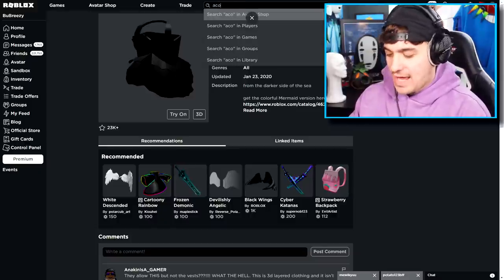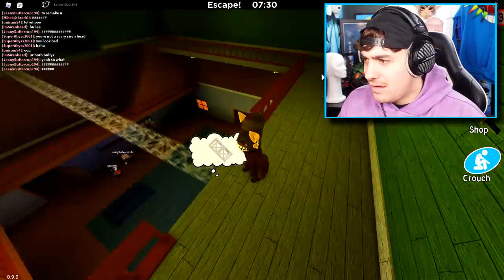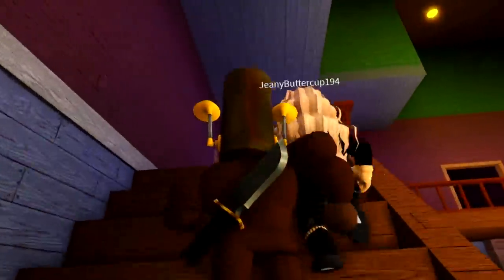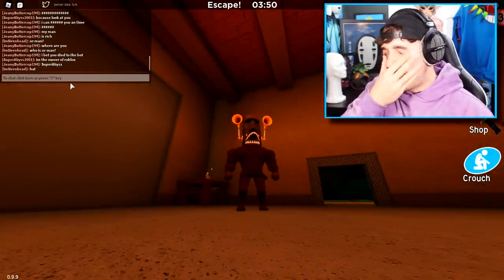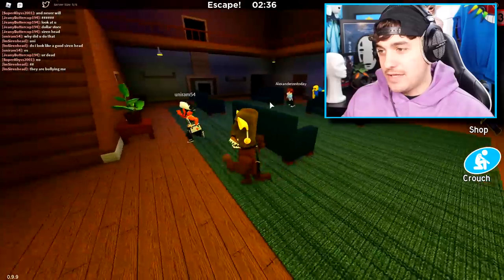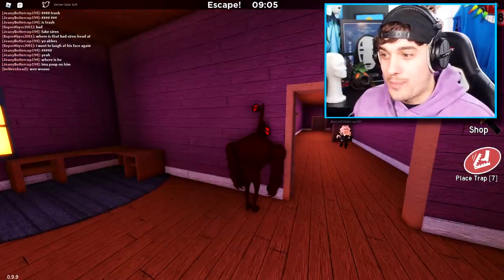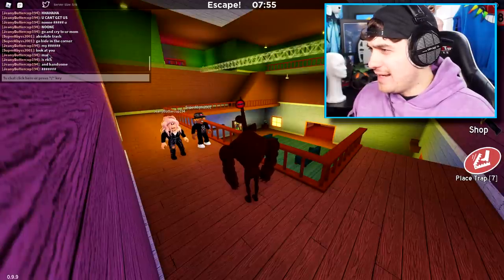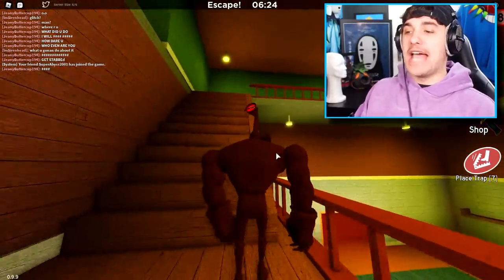BAKON DISGUISE TROLLING!! | Pretending To Be FAKE SIREN HEAD Bakon In Roblox Bakon 2!! [CHAPTER 12]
Today i Create Bakon a roblox account and use it to fake bakon disguise troll a ton of my friends!! This was so fun to do and so i think i will do it with piggy too!!!

🛒 Hottest Merchandise!!

👪 Family Friendly Content!! No swears & No cursing

What is bubblegum simulator??

Bubble Gum Simulator is a game/simulator made by Runway Rumble, a popular development group that made multiple other popular games such as Mining Simulator. The main idea is to blow bubble gum until your 'bag' is full and sell your loot to get coins. You can upgrade your bag in the "Gum" tab in the shop menu, and you can upgrade how much bubble gum you get for clicking in the "Flavors" tab.

The bubble you have can be used as a balloon, in the sense that you can jump higher and you can jump on clouds to unlock new islands/areas high in the sky. You can also upgrade your stats by opening eggs. Eggs contain pets ranging from common rarity, to ??? rarity which is known as a legendary, the percentage that you can get a legendary out of an egg is low but it depends on the type of egg. Pets have three to four different stats. You can also trade your pet(s) with other players.

You can also get boosts with coins or gems in the rewards tab. These are essentially missions to get an extra reward. It will make a sound once the requirement of a mission is complete. The missions get harder gradually as you complete them. Bubble Gum Simulator is a fun and popular game on roblox.

--Credits--

Music & Sounds:
Epidemic Sounds

Artwork:
Calixo - roblox adventures